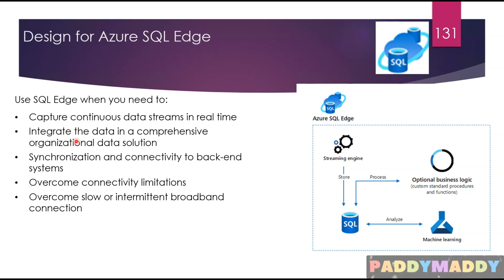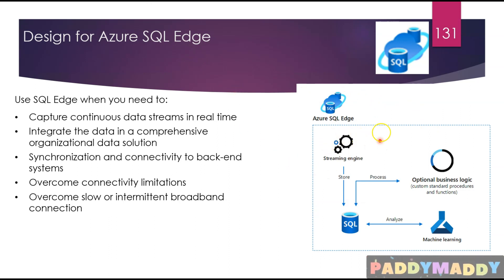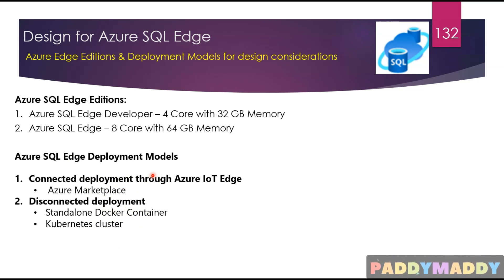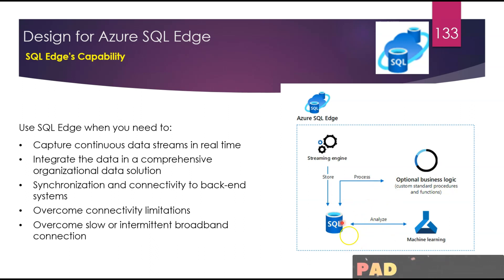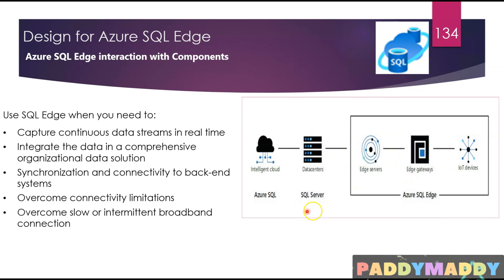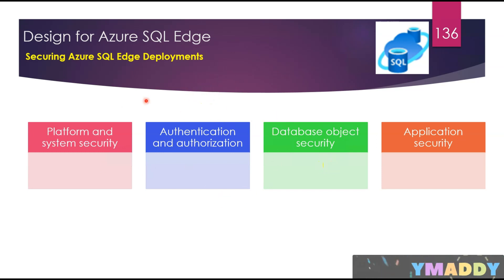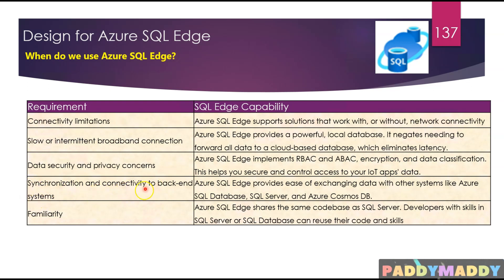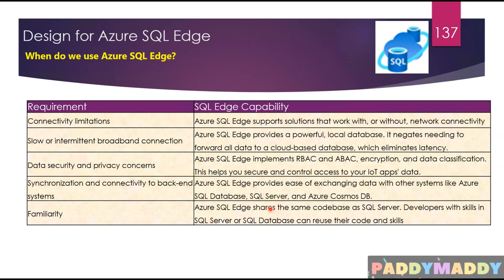Azure SQL Edge Server Design for iOT Devices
This lecture explains design considerations for designing SQL EDGE Deployment, Azure Edge SQL security Design, Azure SQL Edge Server deployment scenarios.
Running real-time data analytics on the edge with Azure SQL Edge
Design and deployment of Microsoft Azure SQL database edge server for your IoT Devices and IoT Platforms
Azure SQL Database Edge Server Optimized for SQL Engine for Edge IoT Devices and IoT Deployment
Azure Relational Database SQL Edge Database Tutorial